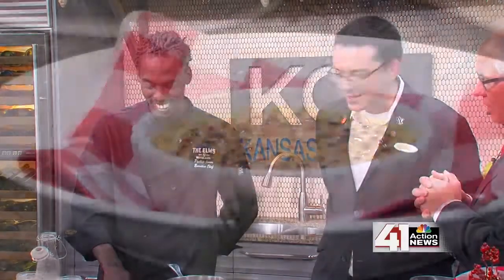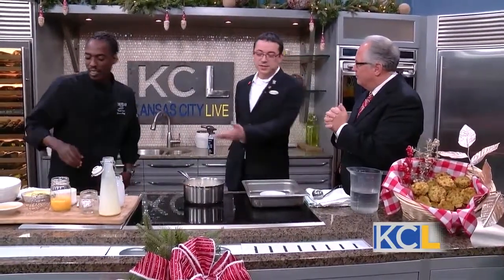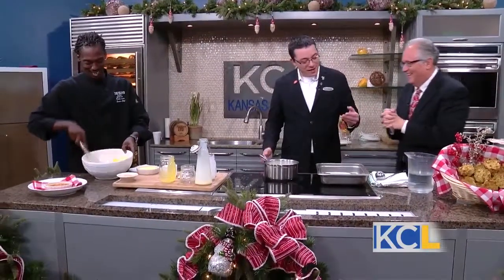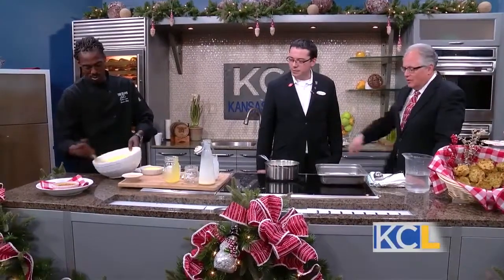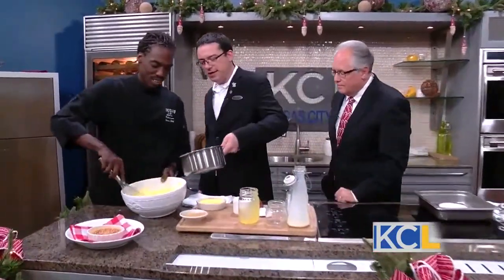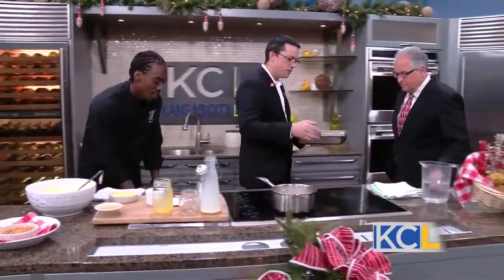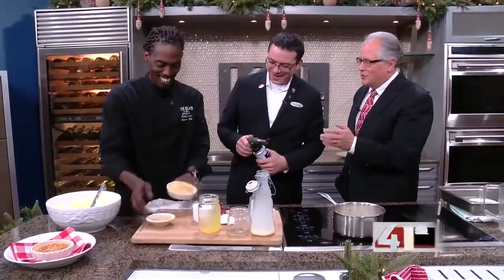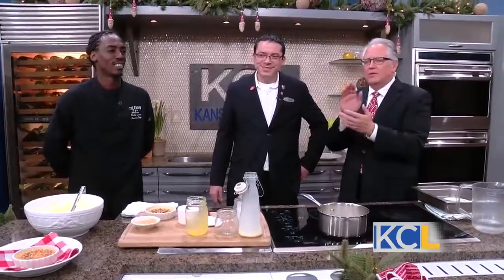KHSB-TV’s Kansas City Live – 12/8/17 eggnog creme brulee recipe (Elms Hotel & Spa)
Ryan Spruhan, Food and Beverage Director, and Chef Phillip James of The Elms Hotel & Spa in Excelsior Springs, MO demonstrate an original (and delicious) recipe for bourbon eggnog crème brulee for KC Live.